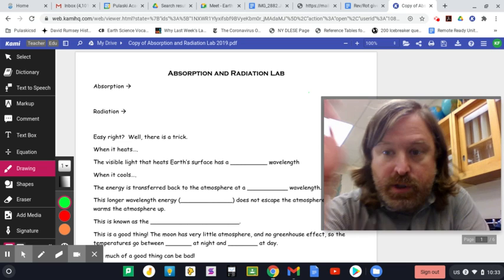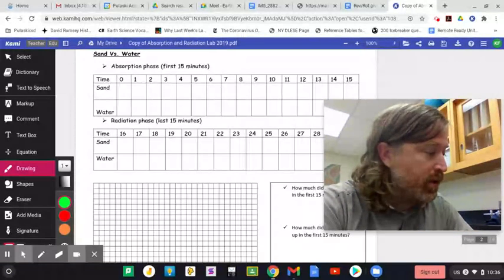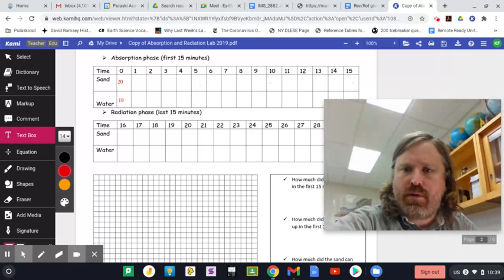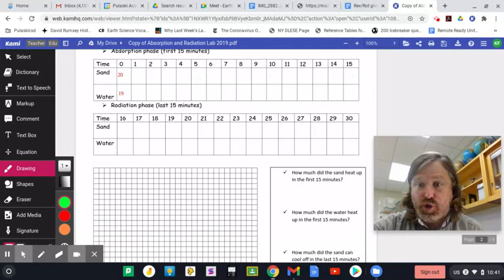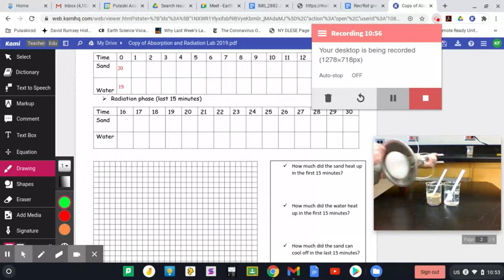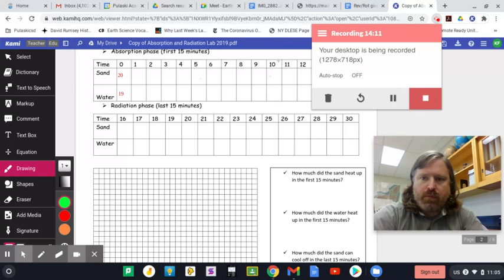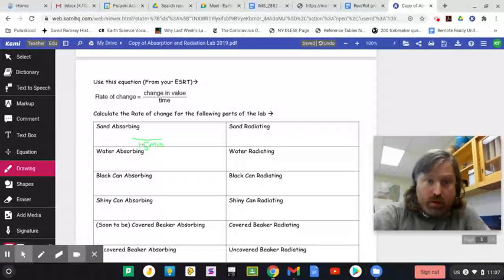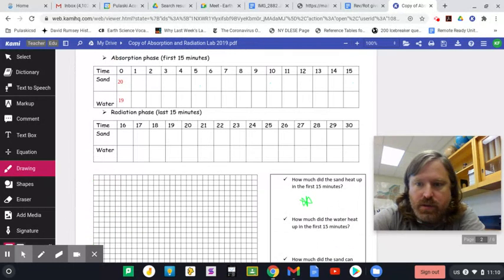Absorption and Radiation Part I PACS Earth Science.